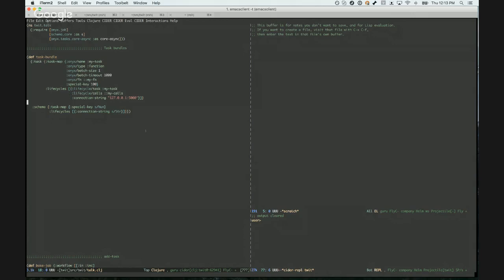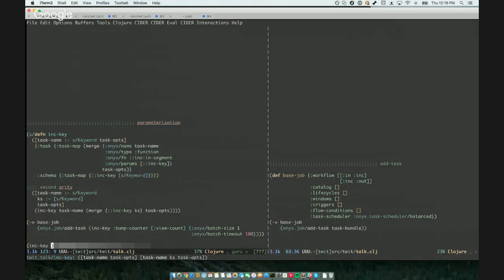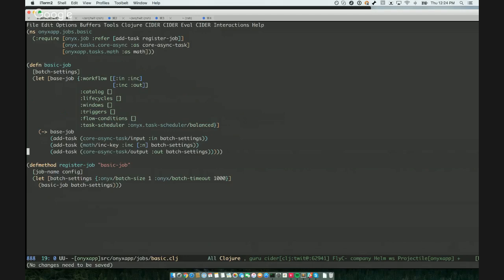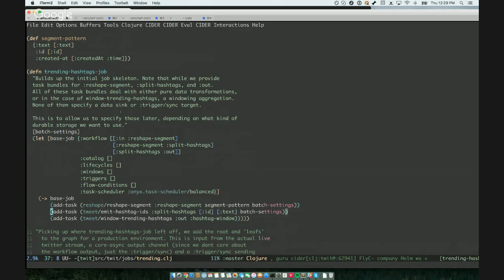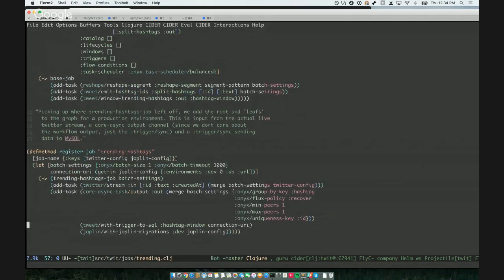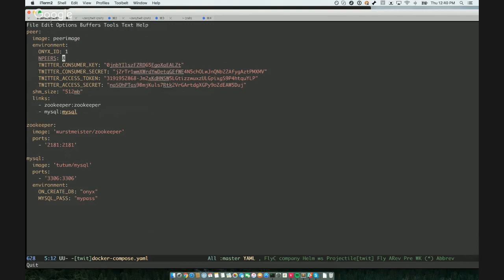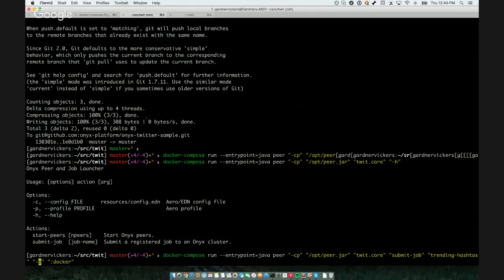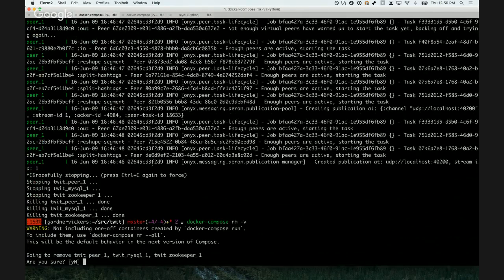Onyx Template Webcast